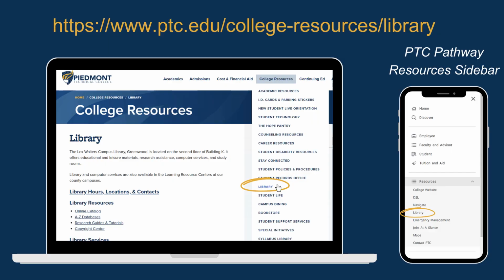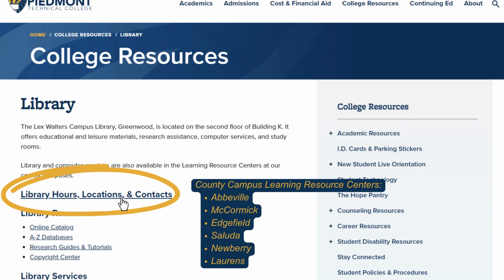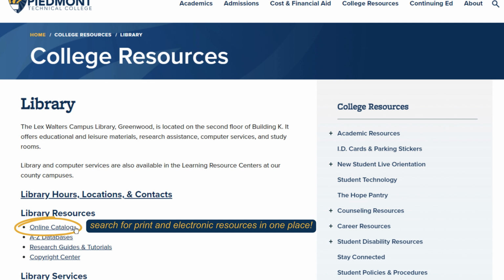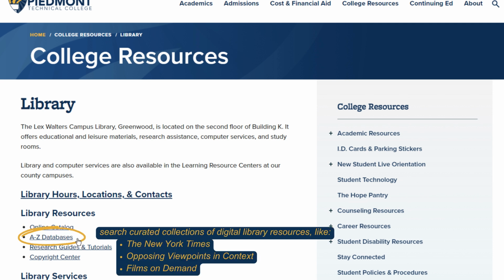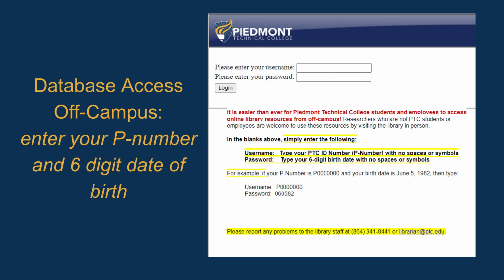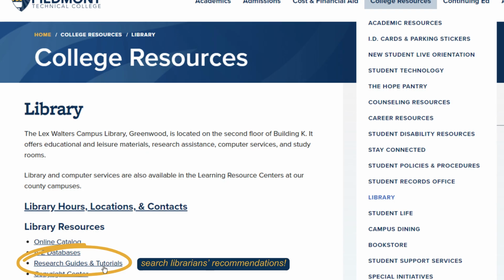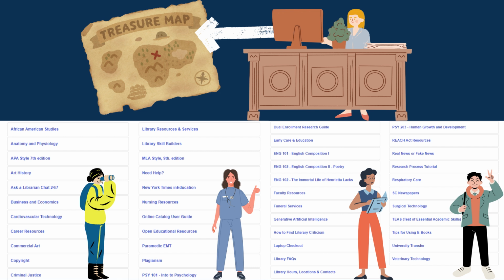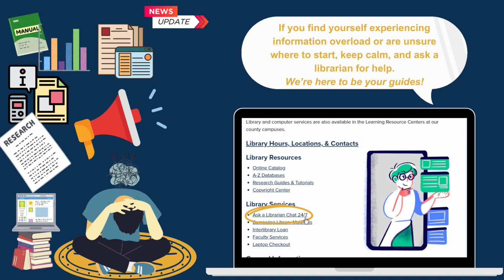Intro to the PTC Library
Welcome to the Piedmont Technical College Library, where you can hit the books with a click! Learn about the resources and services the PTC Library provides to students, faculty, and staff to help them explore, engage, and excel in learning! 📚🎥💻🔍

Full Text Script:

Welcome to the Piedmont Technical College Library, where you can hit the books with a click! The library is wherever you are—online, or at one of our campuses in Greenwood, Abbeville, McCormick, Edgefield, Saluda, Newberry, and Laurens. Today, we will be taking a quick tour of the library website to help new students and seasoned library users find the library resources they need to succeed. Let’s start with finding the library website! There a couple options. First, you can type in our url which is located under the college resources tab of PTC's website. You can also login to Pathway and click the library link on the lefthand side of your screen. In addition to the library at the Greenwood campus, we also support the learning resource centers at PTC's county campuses. Next, the Online Catalog allows you to search our print and electronic resources in one place. The A-Z Databases provide curated collections of digital library resources. A few examples of databases are the New York Times, Opposing Viewpoints in Context, and Films on Demand. Off campus access to digital resources is a little different - if you are accessing library databases from home, you will be asked to sign in with your P-number and 6-digit date of birth. To help you navigate all these options, we created Research Guides & Tutorials to act like treasure maps and help you steer clear of information overload. Here you will find librarian recommendations for finding resources and citing them for programs and classes such as healthcare and English. This is also where you will find answers to frequently asked questions, online tutorials to level up you library skills, instructions for using the Online Catalog, and more! There's a lot of information out there, and sometimes finding the right information can feel like searching for a needle in a haystack. If you ever feel like you've hit a roadblock in your search and can't find what you're looking for or aren't sure where to begin, ask a librarian for help through the 24/7 Chat. We're here to be your guides! And if the book or article you are looking for isn't available at the PTC Library, we can help you request it from another library through PASCAL Delivers or Interlibrary Loan. Now that we've covered the basics, you are ready to embark on your quest to explore, engage, and excel in learning with the PTC library. Let's get started!

This video script was created with some AI-enabled brainstorming assistance from Microsoft Co-Pilot.